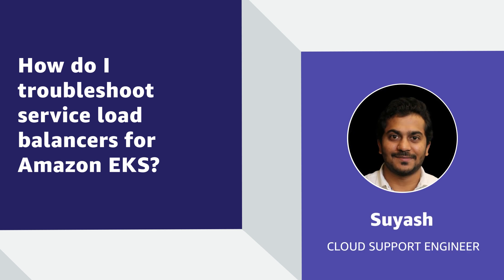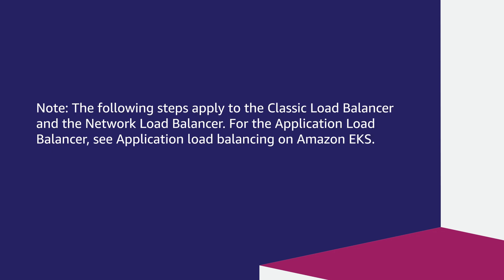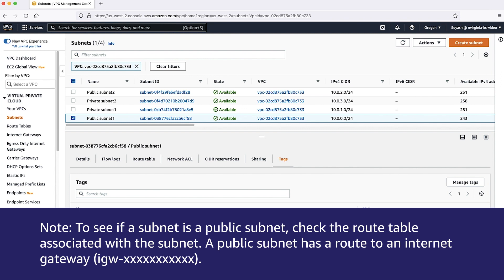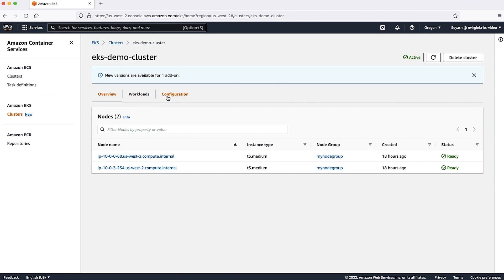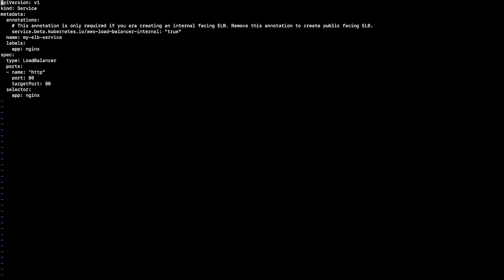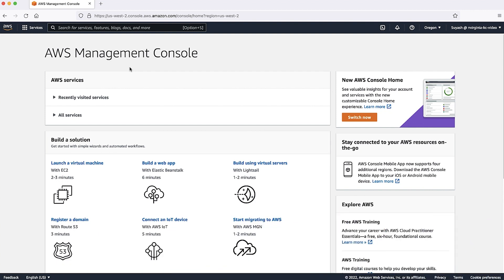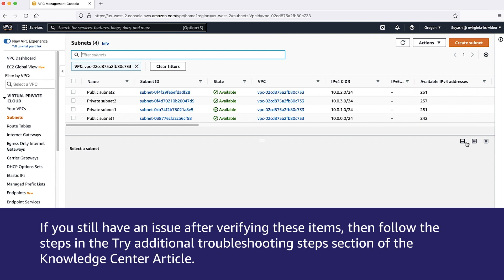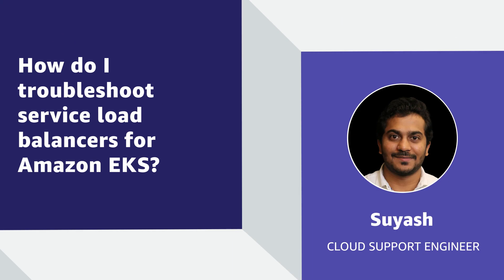How do I troubleshoot service load balancers for Amazon EKS?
For more details see the Knowledge Center article with this video

Suyash shows you how to troubleshoot service load balancers for Amazon EKS.

0:00 Intro
0:26 Starting notes
1:01 Setting up correct tags for your Amazon VPC subnets
1:59 Setting the required IAM permissions for your cluster's IAM role
2:45 Use a valid Kubernetes service definition
3:25 Verify that your load balancers are within your account limit
3:56 Verify that there are enough free IP addresses on your subnets
4:35 Ending notes

4:53 Ending